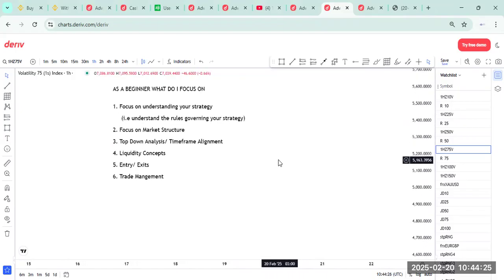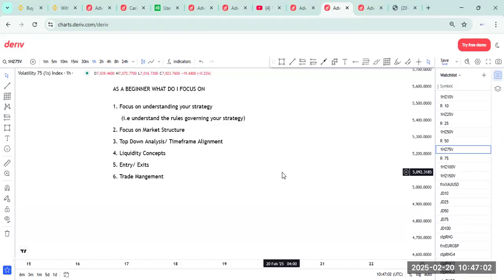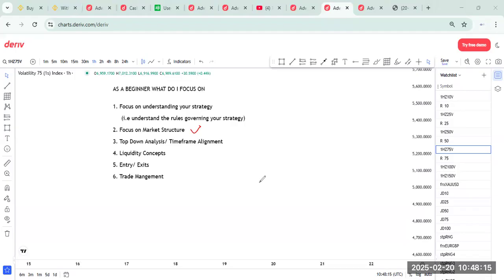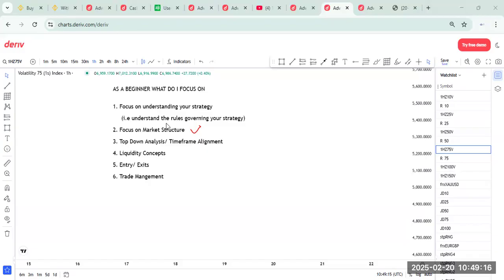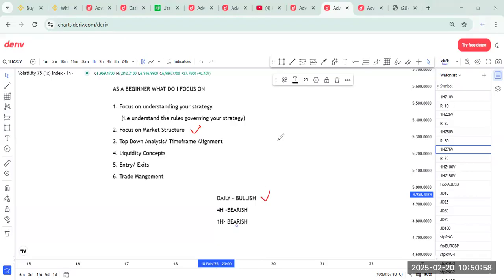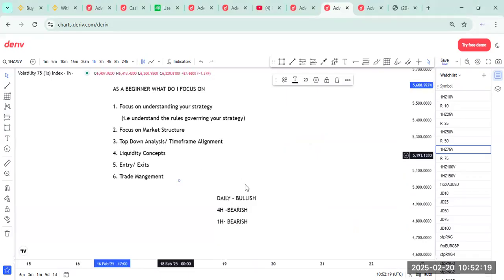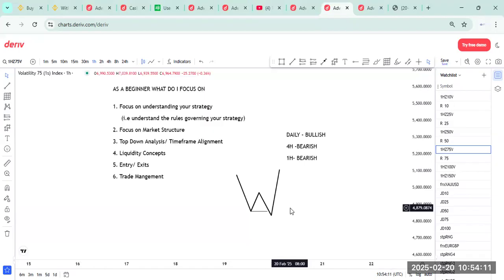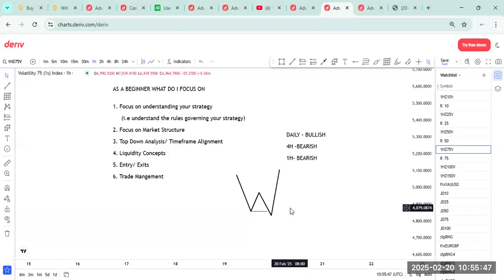WHAT BEGINNERS SHOULD FOCUS ON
Watch, download, share, comment, like